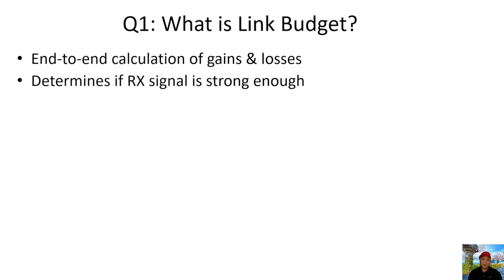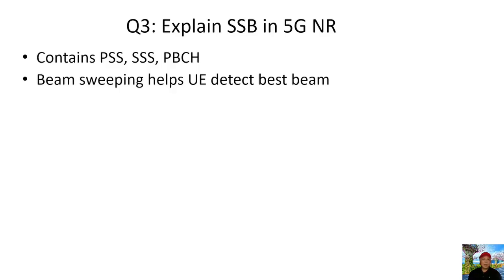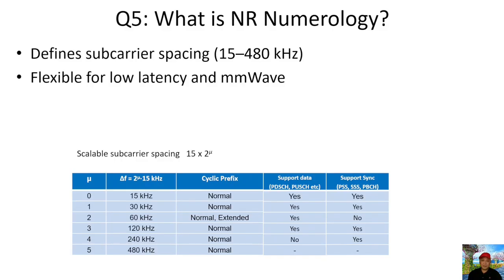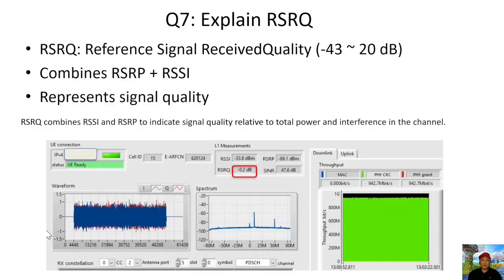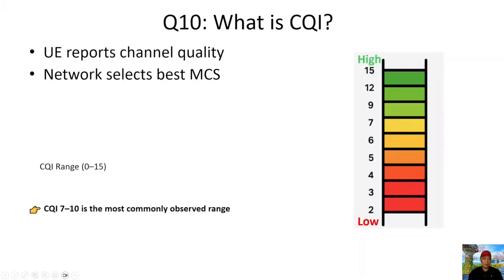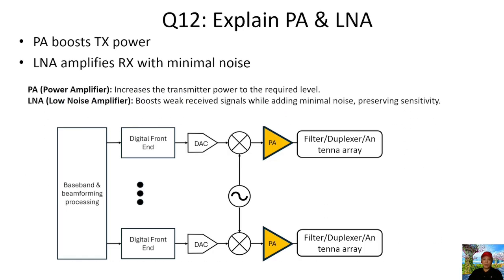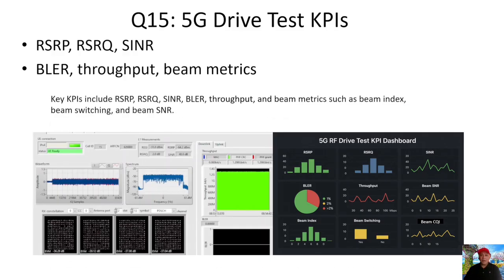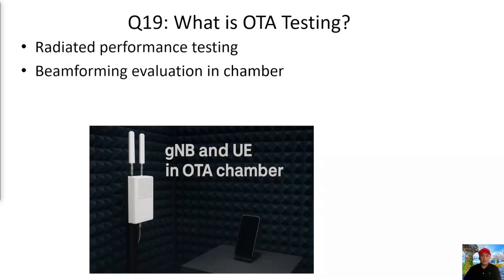20 Essential 5G NR RF Interview Questions You Need to Know in 2025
In this video, we go through the Top 20 real interview questions for 5G NR RF Engineers, commonly asked in roles such as RF design, RF optimization, RF test, and network engineering.
These questions come from actual interviews across operators, vendors, and test & measurement companies.

Whether you're preparing for 5G NR, RF engineering, or telecom roles — this guide will help you understand the key concepts interviewers look for.

📝 Questions Covered - Chapter:
00:00 Introduction
00:43 Q1, Link budget
01:07 Q2, What affects 5G NR Link Budget?
01:38 Q3, Explain SSB in 5G NR
02:05 Q4, 5G Beamforming vs 4G
02:31 Q5, NR numerology
02:39 Q6, RSRP
03:14 Q7, RSRQ
03:57 Q8, SINR
04:13 Q9, What impacts SINR?
04:28 Q10, What is CQI
04:48 Q11, Role of MIMO
05:13 Q12, Explain PA/LNA
05:35 Q13, Rolle of Filters
05:50 Q14, What is Drive Test
06:11 Q15, 5G Drive Test KPIs
06:33 Q16, What is BLER?
06:48 Q17, What is TDD?
07:02 Q18, Why TDD for 5G?
07:20 Q19, What is OTA Testing?
07:57 Q20, What do interviewers look for?